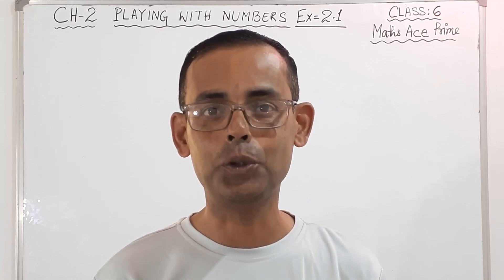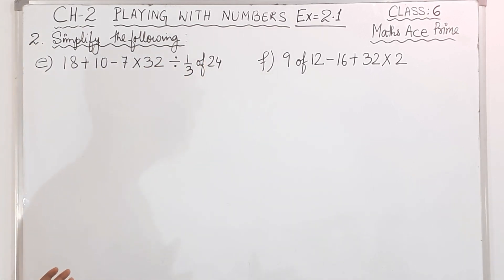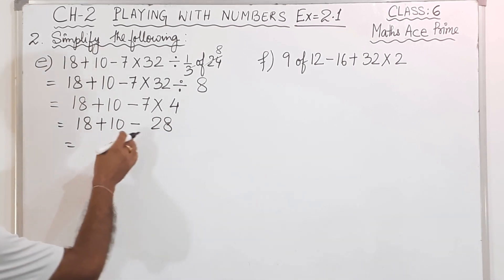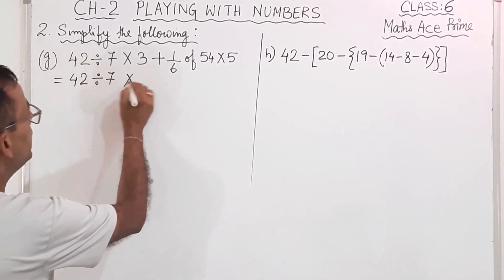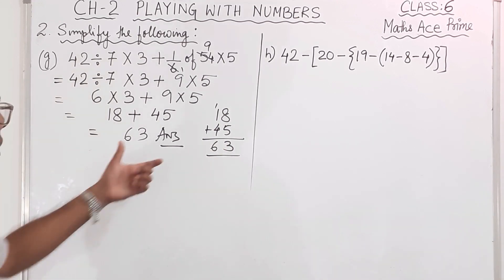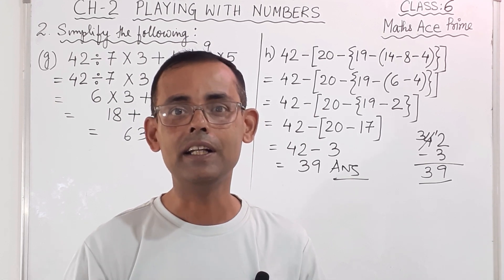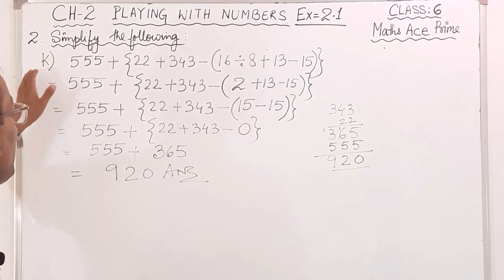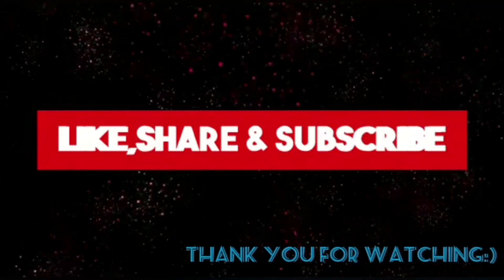Class 6 Maths | Playing With Numbers Chapter 2 | Part 2 | Math Ace Prime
CHAPTER:2 Maths
Playing With Numbers